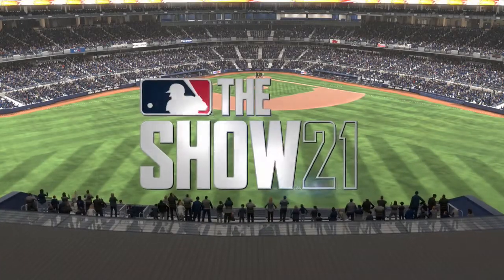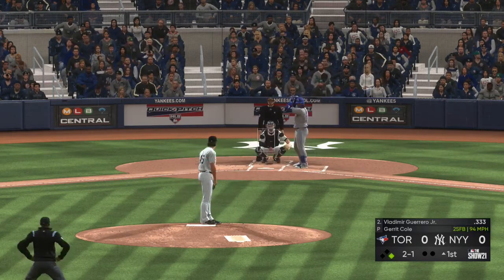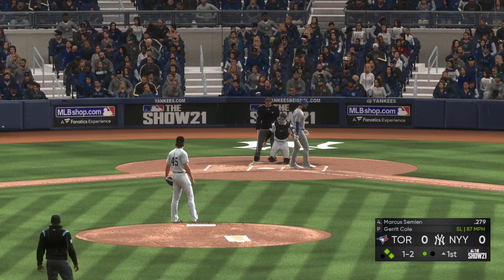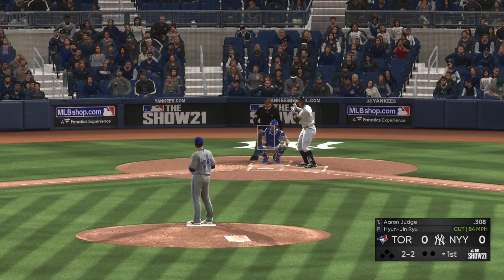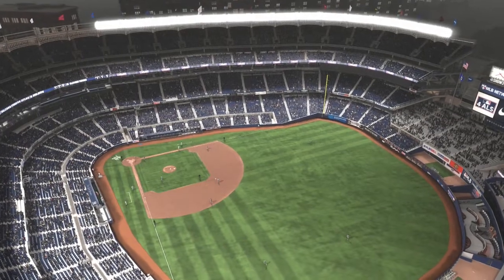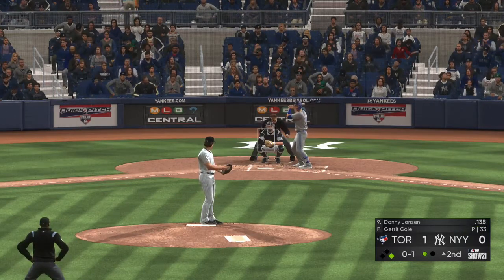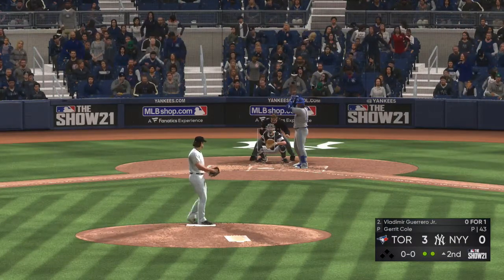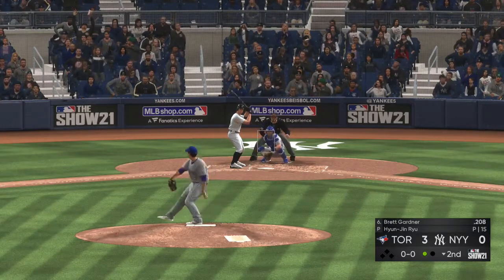MLB The Show 21 ™ Toronto Blue Jays Vs New York Yankees